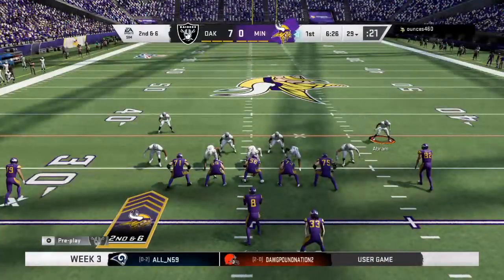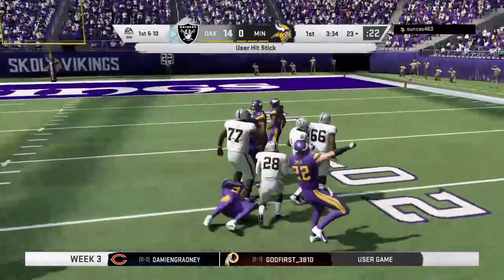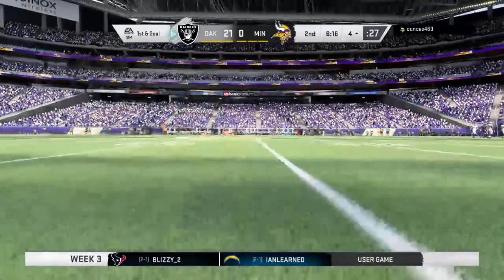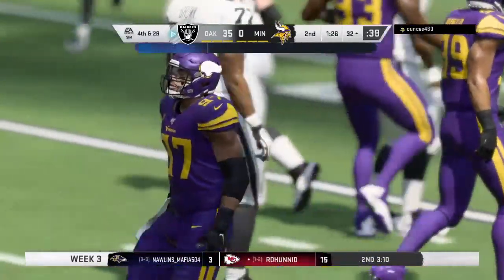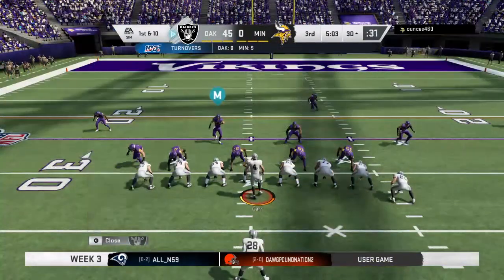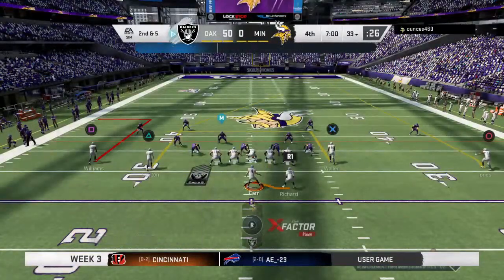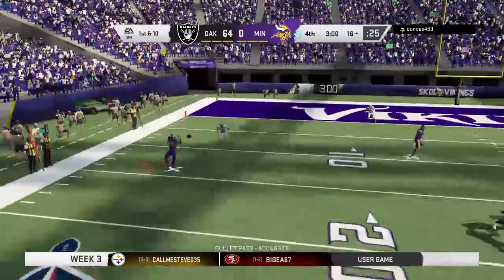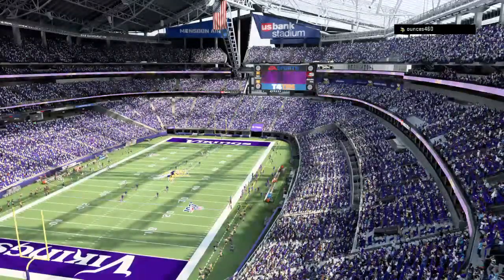KingMeNow90's Live PS4 Broadcast